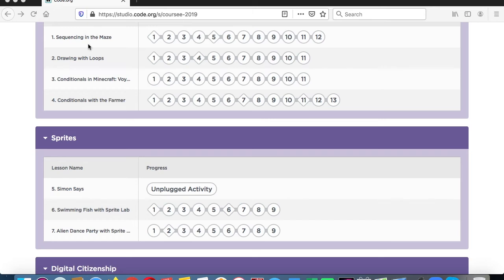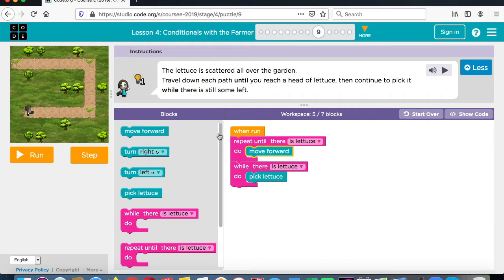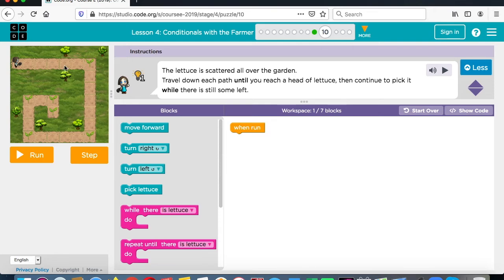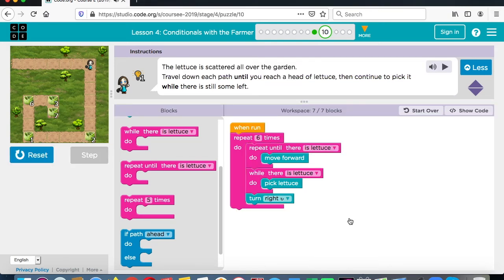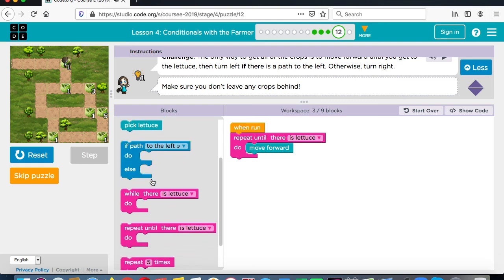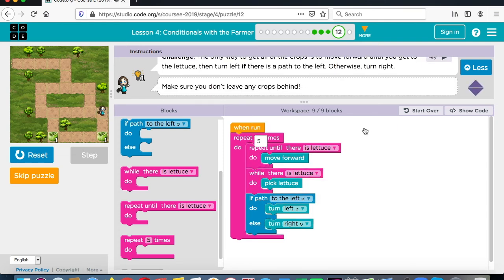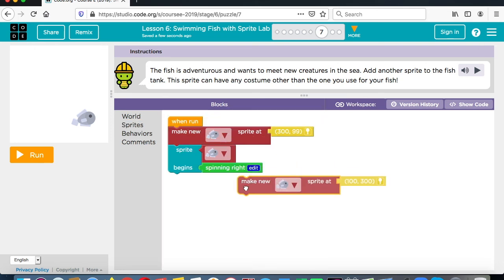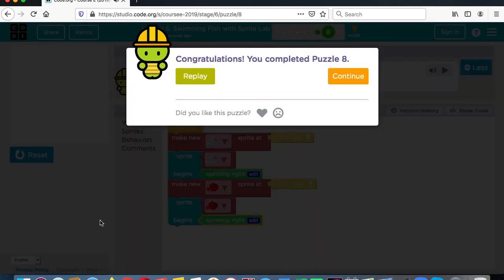Fourth Grade Code Week 2 Remote Learning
This video will help you with the "Conditionals with Farmer" section as well as the Sprite Lab section.